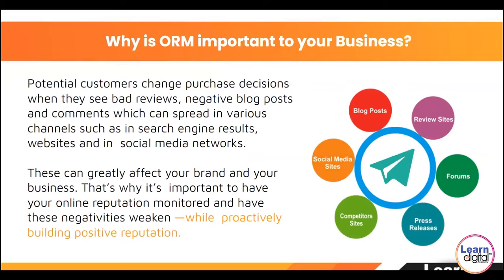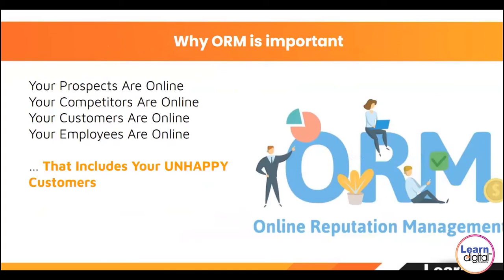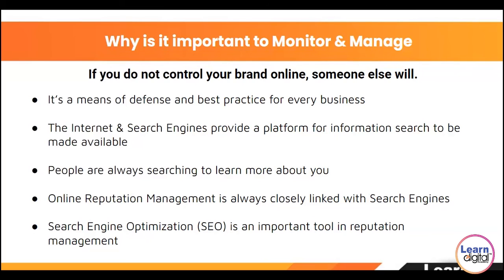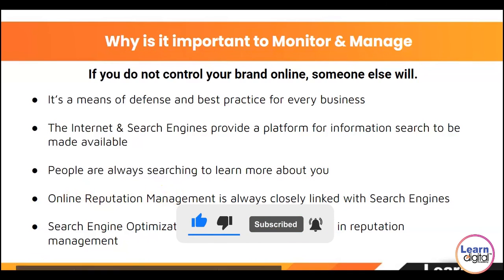What is Online Reputation Management | Learn Digital Academy 2021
Learn What is Online Reputation Management | Onlne Reputation Management | Learn Digital Academy 2021